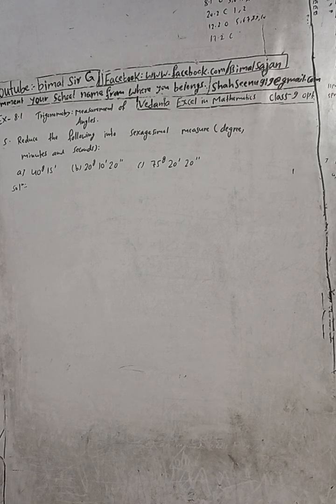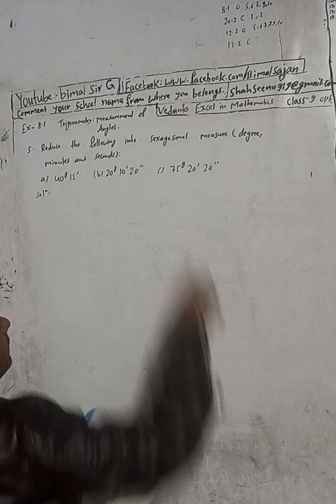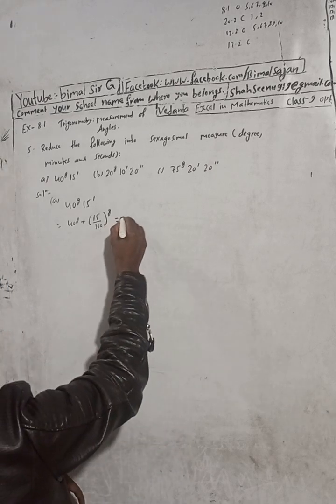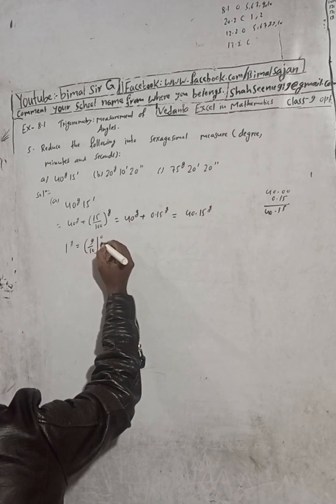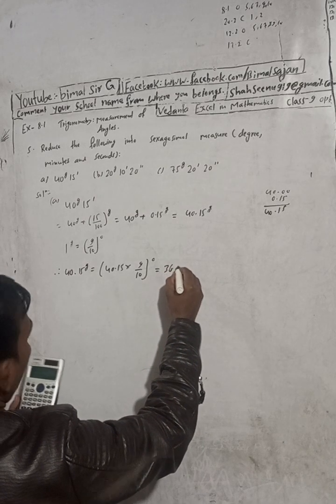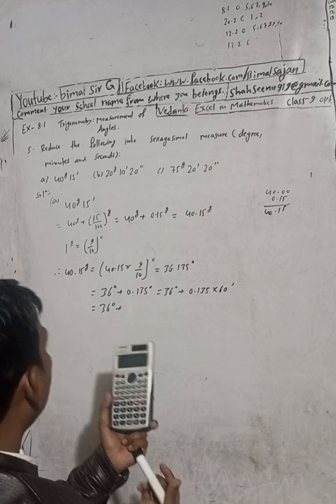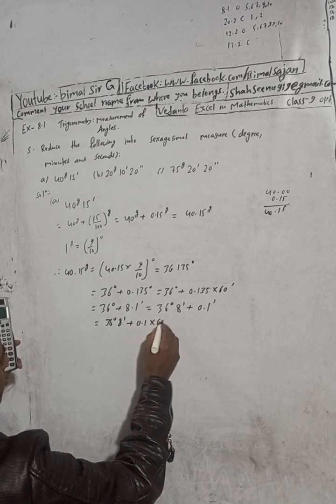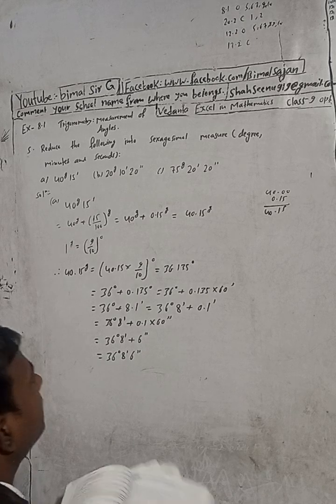Opt class 9 Ex- 8.1 Q5a) | Trigonometry Measurement of Angles | Vedanta excel in mathematics 10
Opt class 9 Ex- 8.1 Q5a) | Trigonometry Measurement of Angles  | Vedanta excel in mathematics class 9 and 10 solution